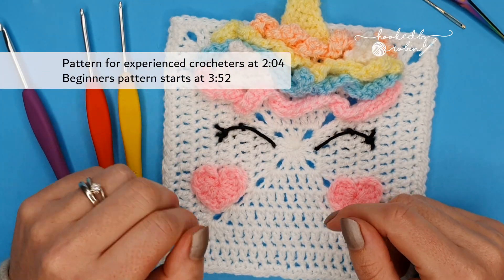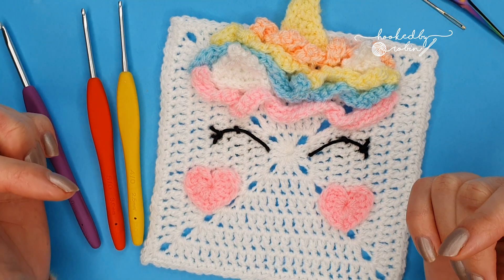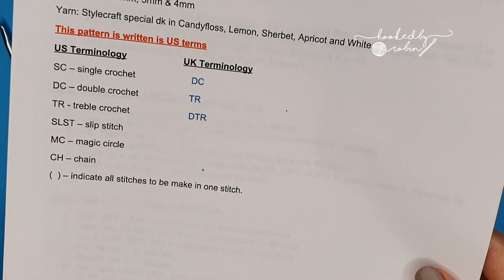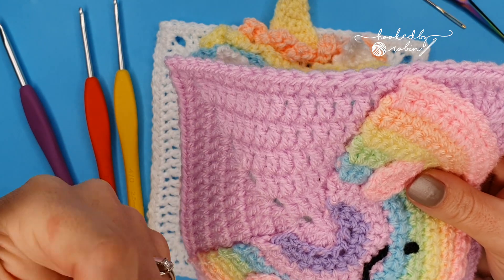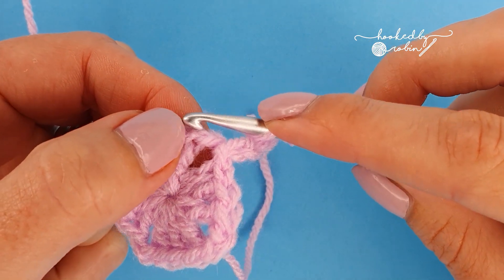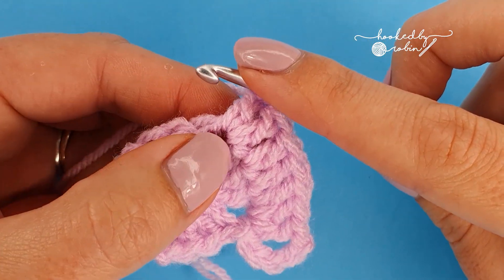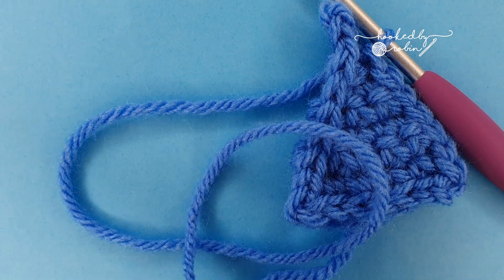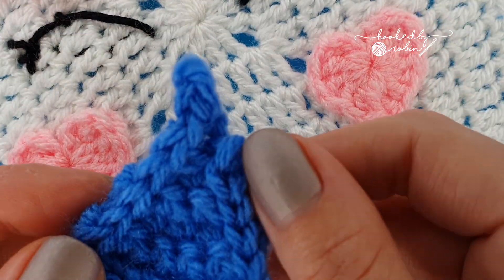Crochet Unicorn Face Square 🦄 Unicorn Dreams Blanket CAL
How to Crochet the Unicorn Face Square for the Unicorn Dreams Blanket CAL ( Crochet Along) This adorable crochet pastel 3D textured square been designed by Lisa from CuteCrochetMakes. Could this be the ultimate unicorn crochet square?  🦄

Scroll for links and timestamps! 👇

🦄 CuteCrochetMakes website where you will find the downloadable written pattern, yarn information and everything else you may need

🕗 TIMESTAMPS - jump to the section you need

0:00 Crochet Unicorn Face Square
2:04📌 PATTERN STARTS for pros
3:53 📌 PATTERN STARTS BEGINNERS

3:53 Crochet Square Round 1
6:27 Round 2
10:17 Round 3
12:34 Rounds 4, 5 & 6
14:08 Round 7

15:58🔥 BEFORE WE START THE APPLIQUES

17:10 📌Ears (make 2)

23:13 🦄 Unicorn Horn

27:45 🦄 Unicorn Hair

31:27 ❤ Heart Applique Cheeks